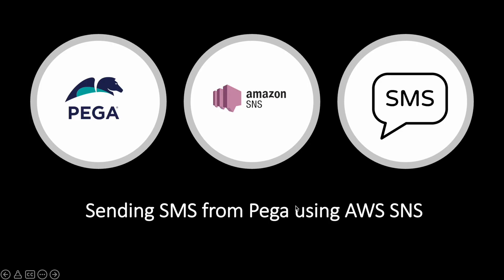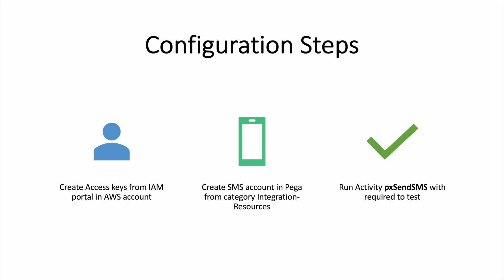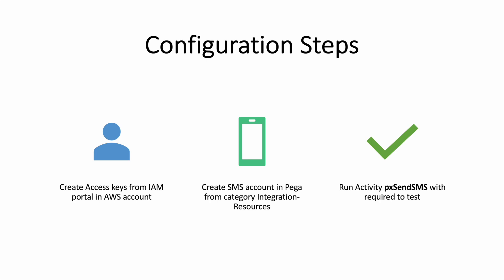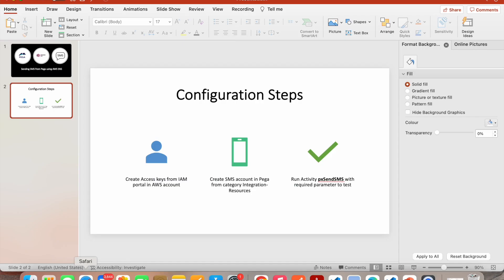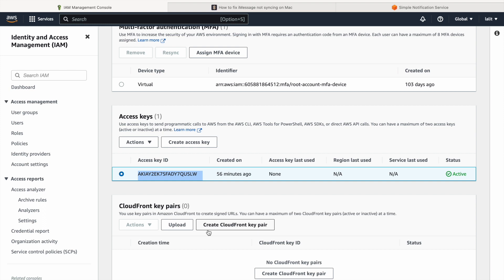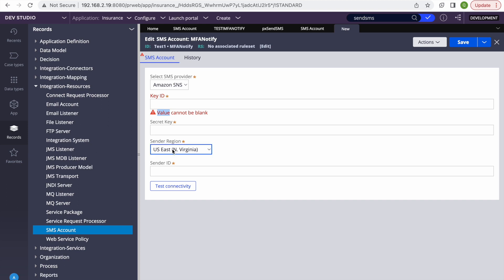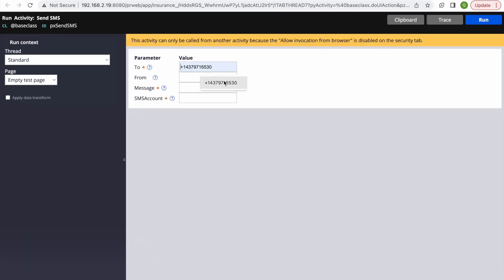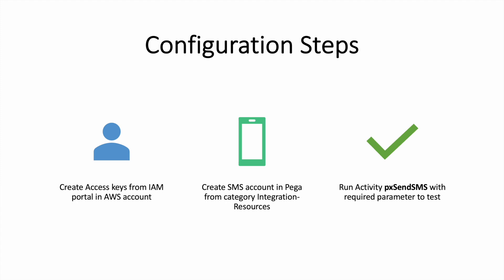Sending SMS from Pega using AWS SNS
Configure to send SMS from Pega using AWS SNS